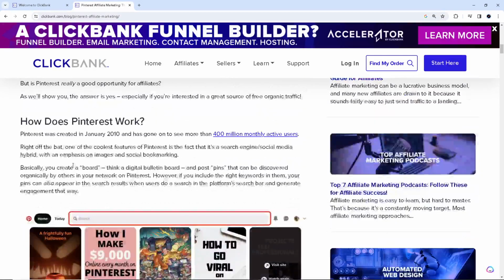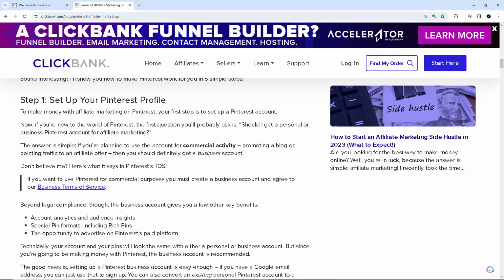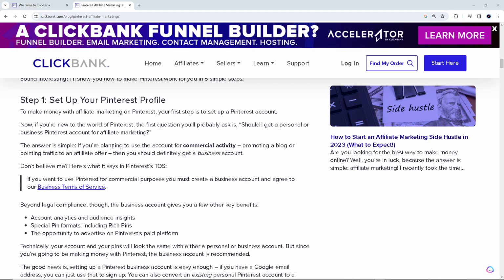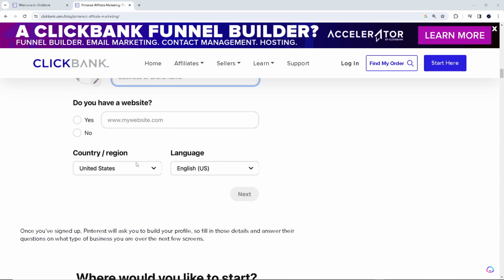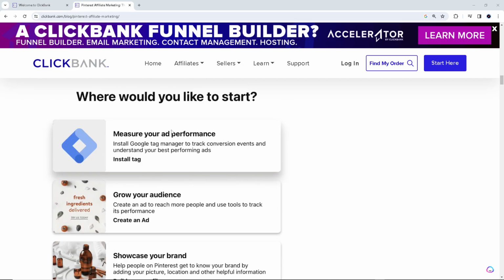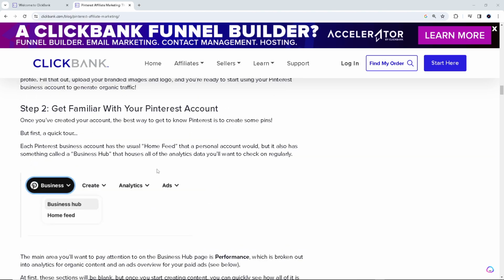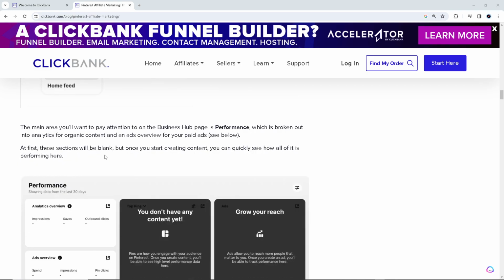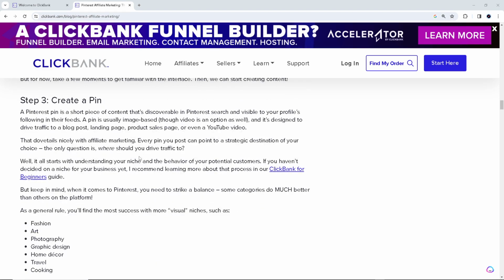Make Money Promoting Clickbank Products on Pinterest (Quick & Easy)